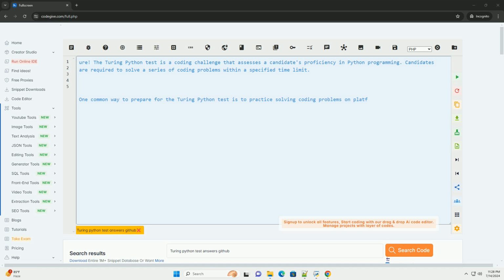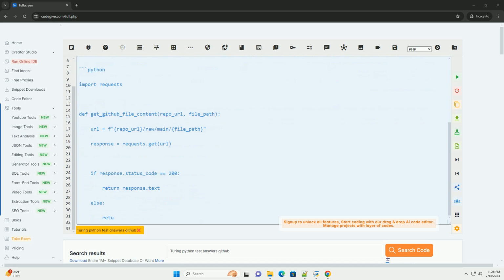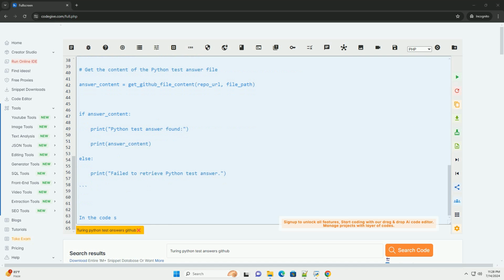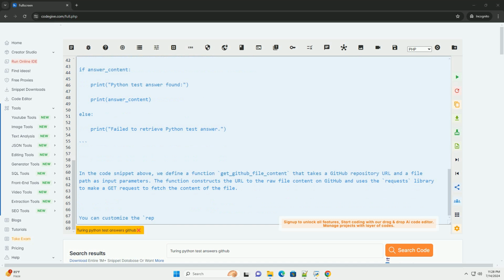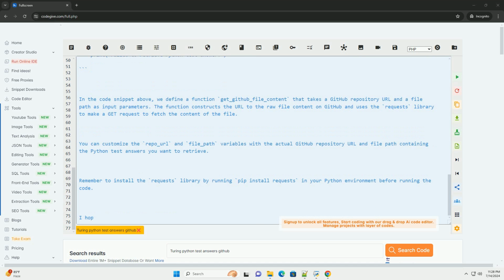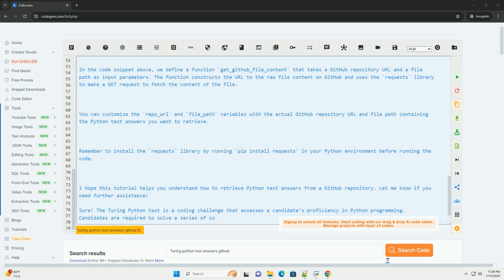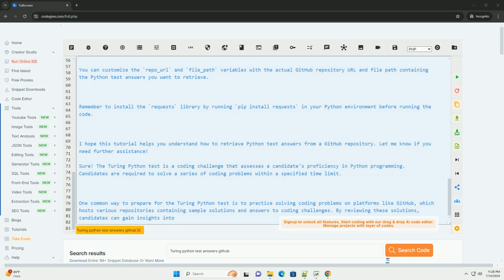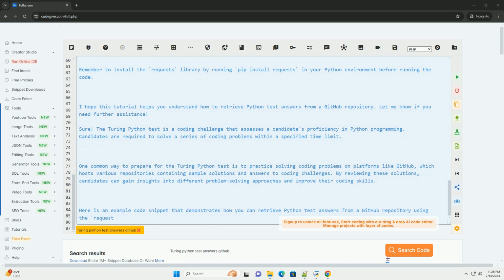Turing python test answers github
sure! the turing python test is a coding challenge that assesses a candidate's proficiency in python programming. candidates are required to solve a series of coding problems within a specified time limit.

one common way to prepare for the turing python test is to practice solving coding problems on platforms like github, which hosts various repositories containing sample solutions and answers to coding challenges. by reviewing these solutions, candidates can gain insights into different problem-solving approaches and improve their coding skills.

here is an example code snippet that demonstrates how you can retrieve python test answers from a github repository using the `requests` library in python:

in the code snippet above, we define a function `get_github_file_content` that takes a github repository url and a file path as input parameters. the function constructs the url to the raw file content on github and uses the `requests` library to make a get request to fetch the content of the file.

you can customize the `repo_url` and `file_path` variables with the actual github repository url and file path containing the python test answers you want to retrieve.

remember to install the `requests` library by running `pip install requests` in your python environment before running the code.

i hope this tutorial helps you understand how to retrieve python test answers from a github repository. let me know if you need further assistance!

python answers code avengers
python answers cisco
python answers finder
hackerrank python answers
python elab answers

python answers cisco
python answers finder
hackerrank python answers
python elab answers
python answers
python answers codehs
codetantra python answers
guvi python answers
answers python crash course
python github actions
python github
python github repo
python github documentation
python github projects
python github app
python github cli
python github api